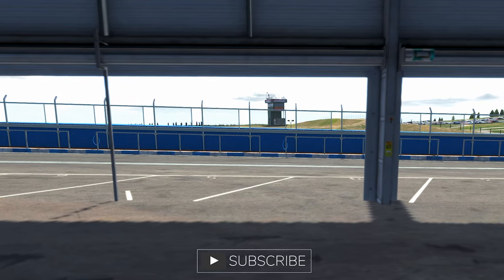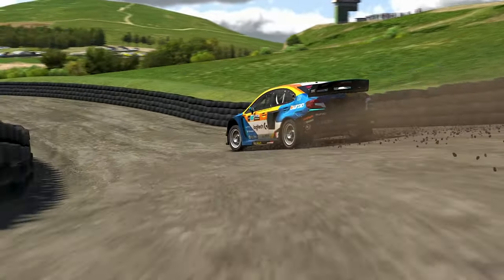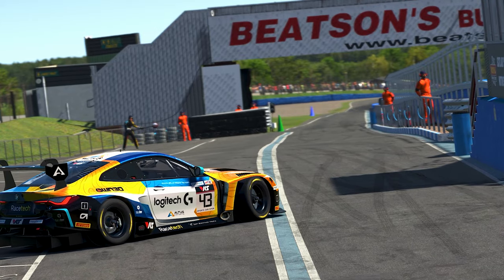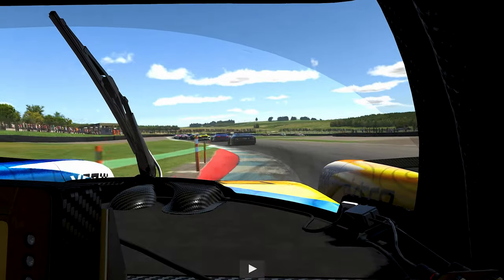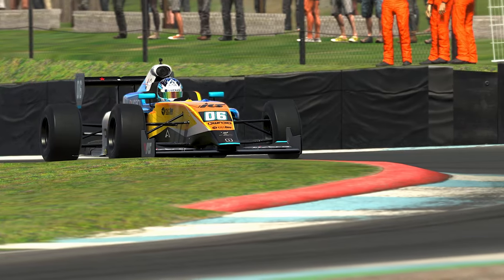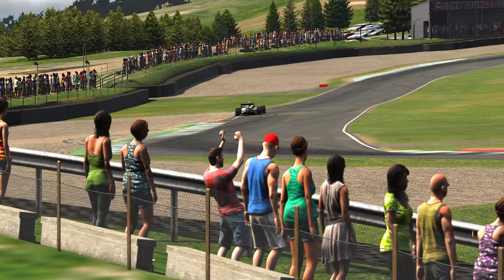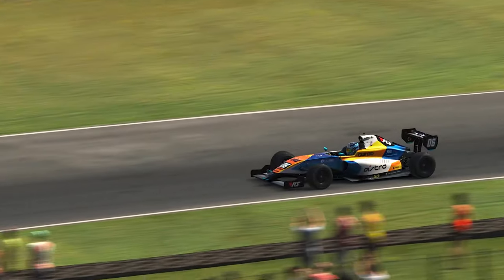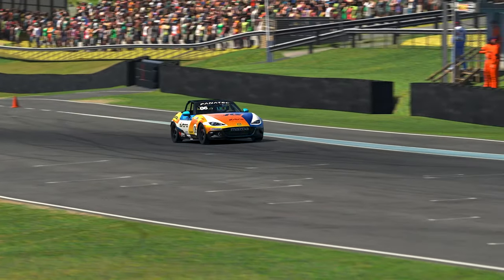Knockhill Racing Circuit Review! // iRacing 2022 Season 1 // Ep #02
My Team:
Logitech G Altus Esports

My Equipment:
2x Logitech C922 Webcams
Elgato Keylight
Elgato Streamdeck

Logitech G
ASTRO Gaming
Virtual Racing School
RaceTech NZ
Cube Controls
iLiVERiES
OWN3D
Motorsports Australia
Visuals By Impulse for my exclusive, personalised Stream and Design package

Scotland TCR Touring Car Racing Update Build